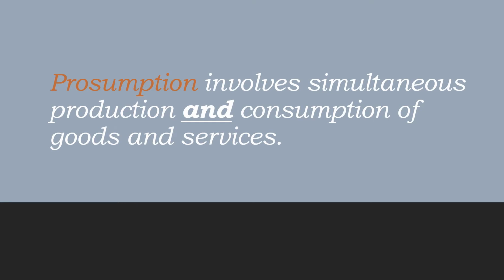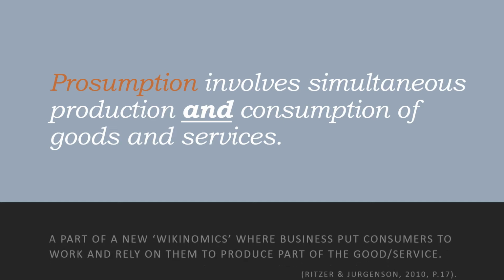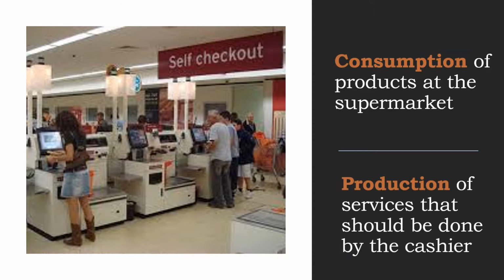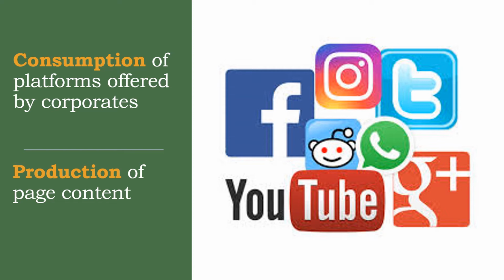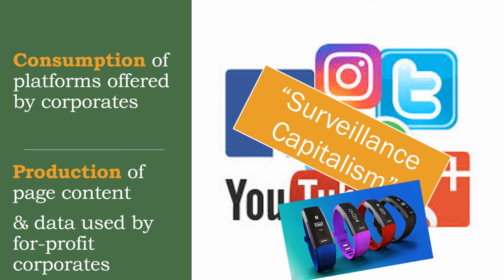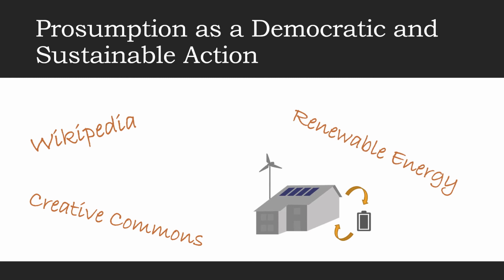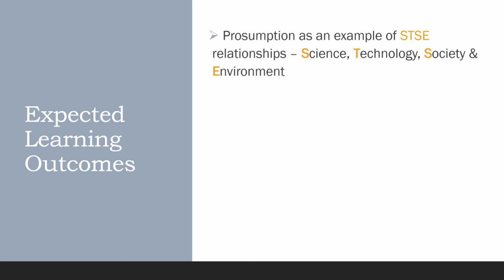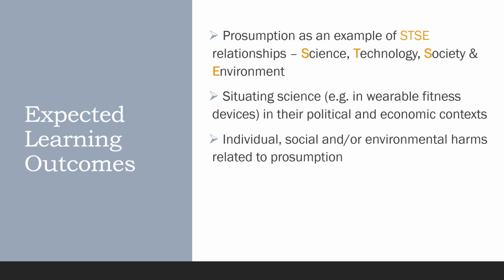Prosumption: Note to Teachers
This video reviews some research findings from Science & Technology Studies (STS) about prosumption; that is, combinations of production & consumption - often for sake of profit generation. The video is mainly produced to help teachers to understand prosumption, but some teachers may choose to also or instead show students this video. This video is complemented with a 1-page summary about prosumption. These resources are developed primarily for use in the Teacher Teaches phase of the STEPWISE pedagogy.